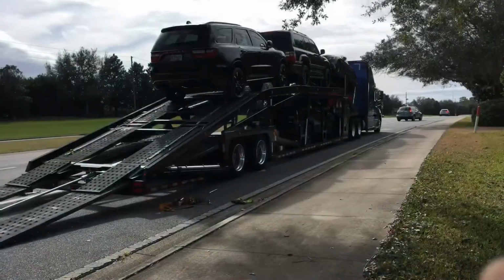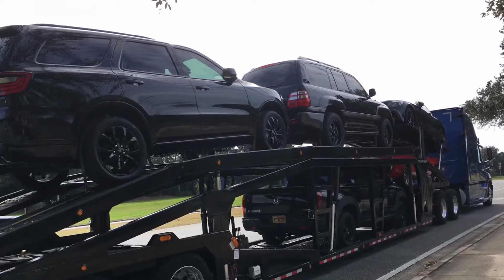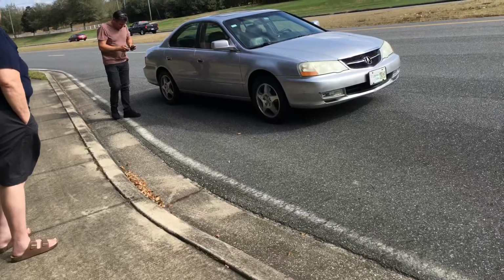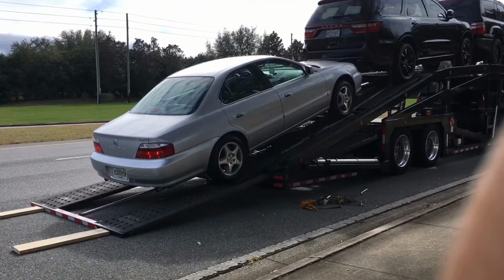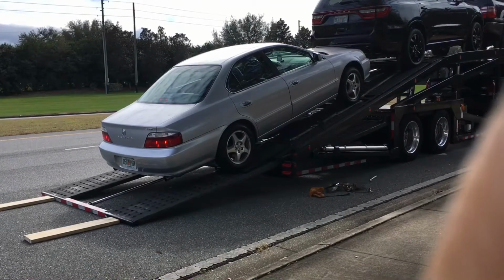PINAMIGAY NAMIN ANG AMING SASAKYAN | MCKENZIE IN MEADOWCREST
We bought our Acura 32TL last July of 2003. That's the time also when my mom first visited in our place in Crystal City, Arlington, VA. We have the Acura car for 17 years and it served us well in our daily routine of going to work. It was Jan 13, 2021 when we transported our Acura car to Arizona to my sister’s house. I decided to give it to my niece since she’s in college already and she needs one. My husband and I did a lot of road trip driving this car, from Southwest to Northwest and some other places in US. For sure I'll be missing this car and I knew my sister will take good care of it.